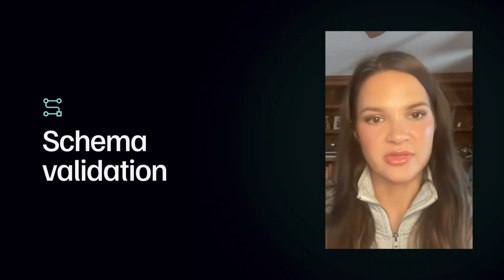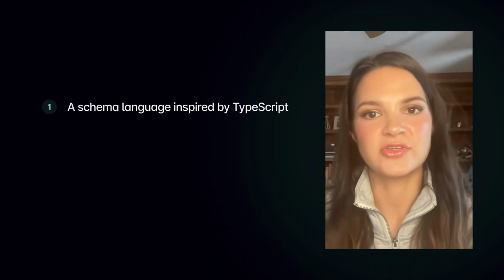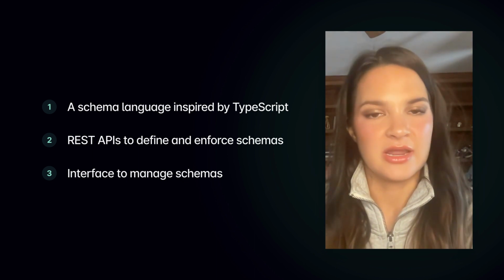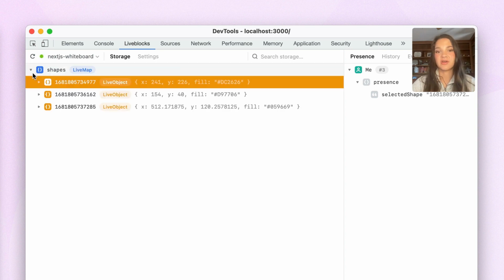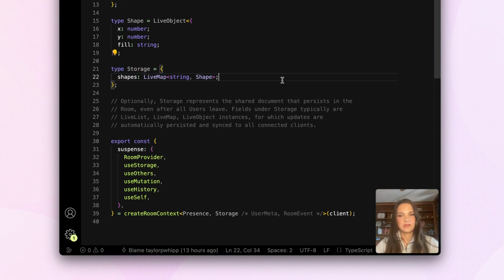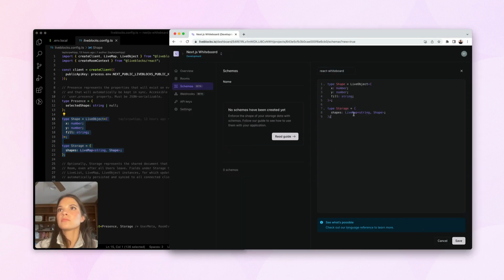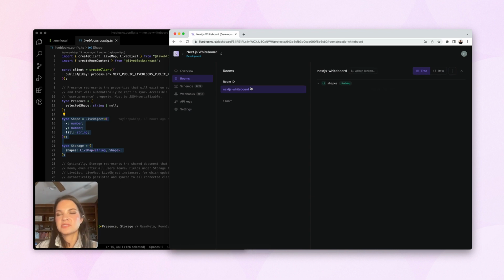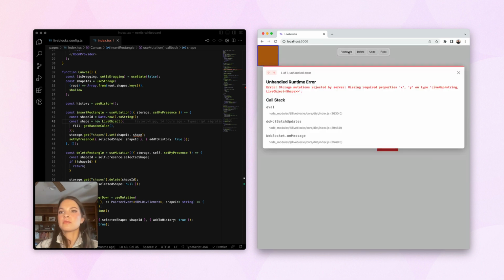Schema validation: enforce data integrity of your multiplayer React app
Our long-term goal is to make data migration as easy as possible to do without having to worry about heavy back-end work. With schema validation, we're taking some initial steps to make this easier for you today.

Schema validation is now in beta and we'd love for you to try it out.